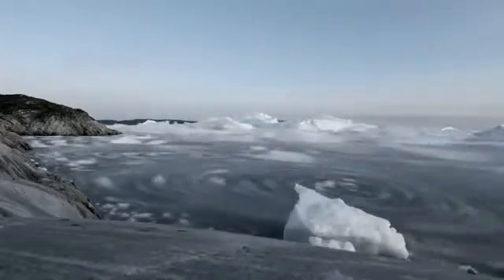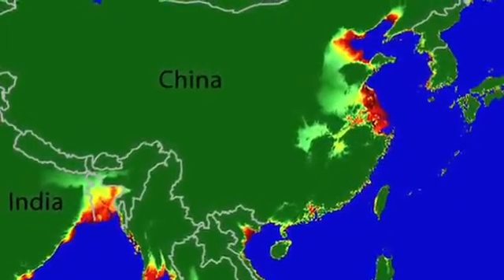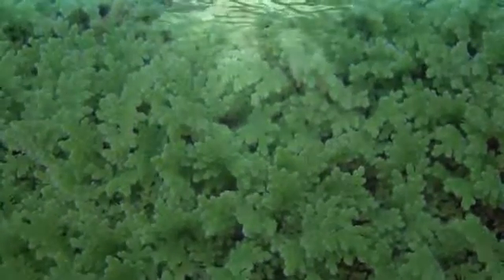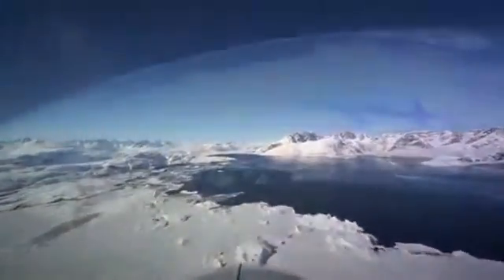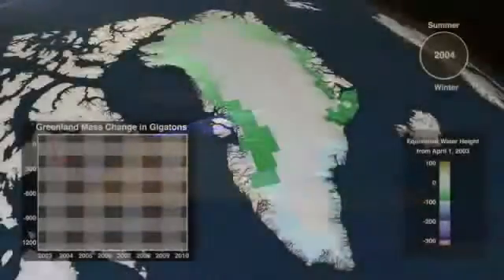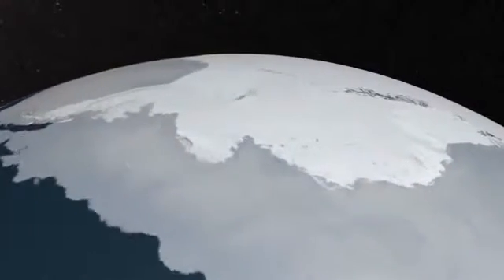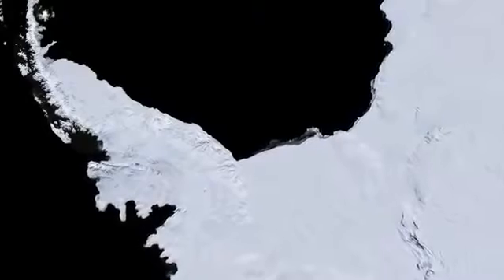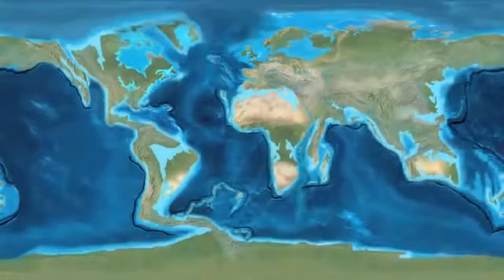Future Earth 2015 Documentary This will Blow Your Mind